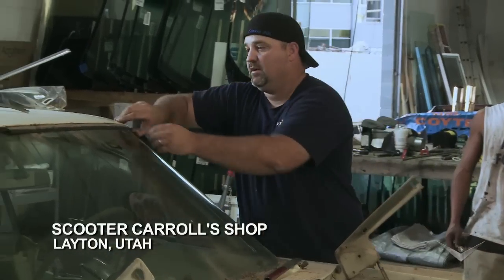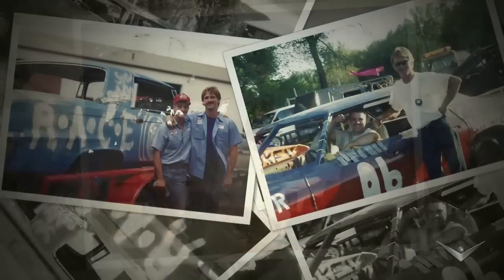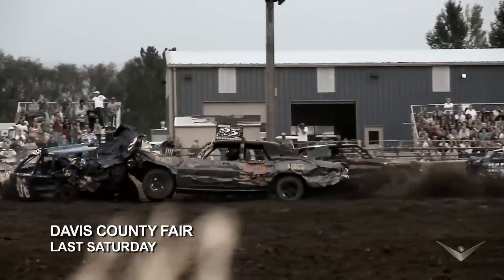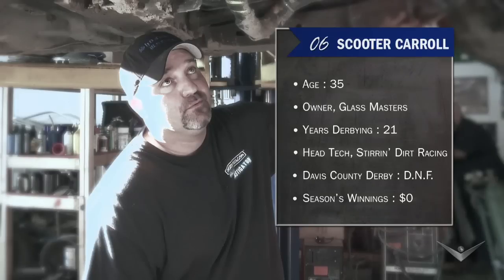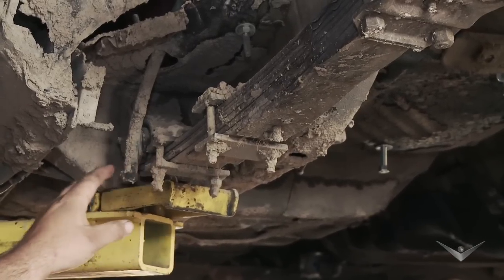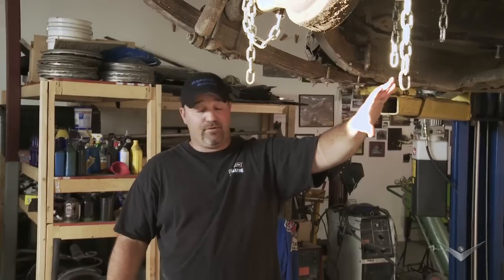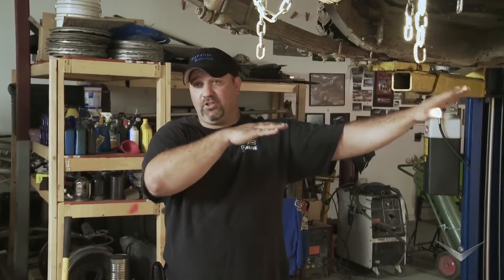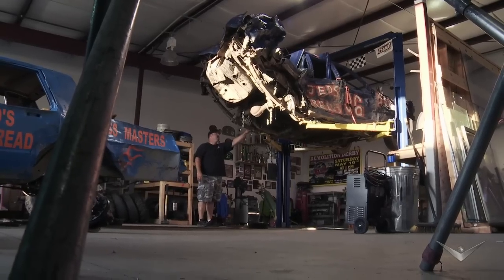Scooters Car Talk | Kings of Crash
Catch Kings of Crash Sundays at 8pm!

Scooter explains how he is going to take his wrecked car and turn it back into a contender.